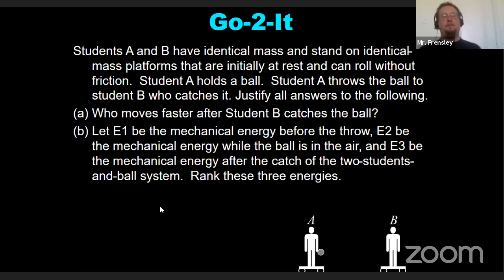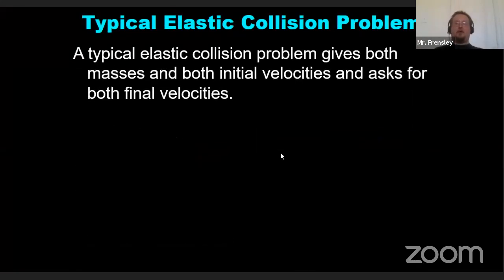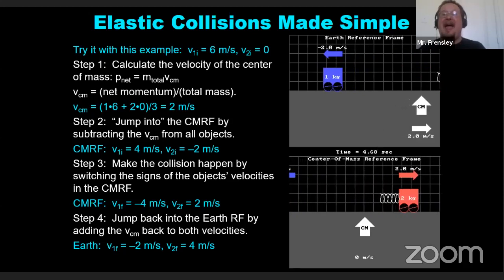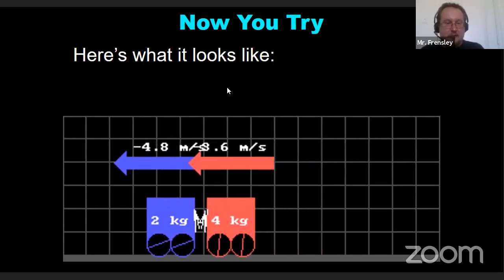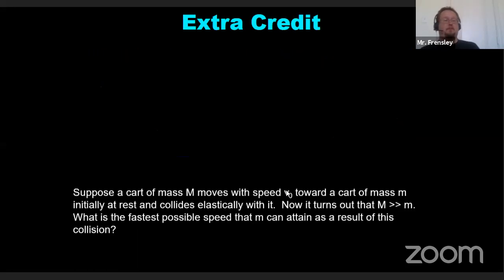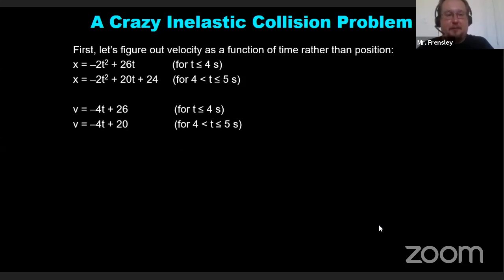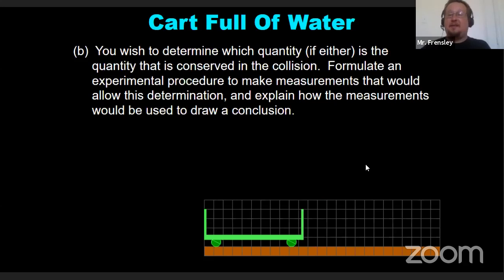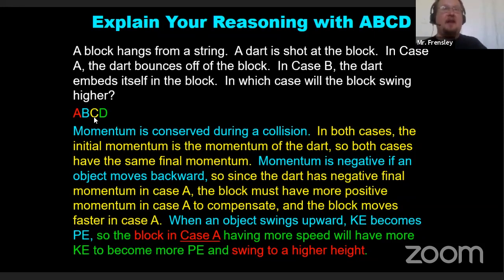AP Physics C: Mechanics: 4.3 Conservation of Linear Momentum, Collisions [Part 2]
Skills
Calculate the velocity of one part of a system after an explosion or a collision of the system.  5.E Derive a symbolic expression from known quantities by selecting and following a logical algebraic pathway.